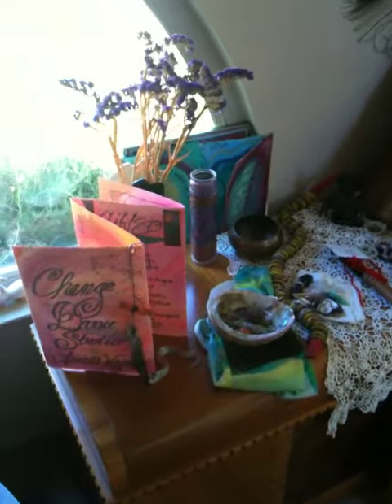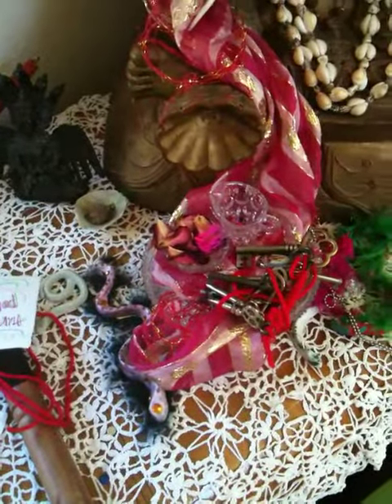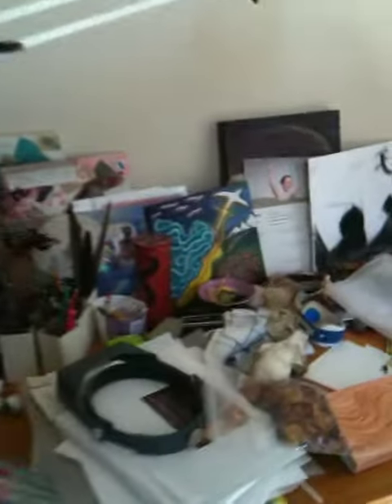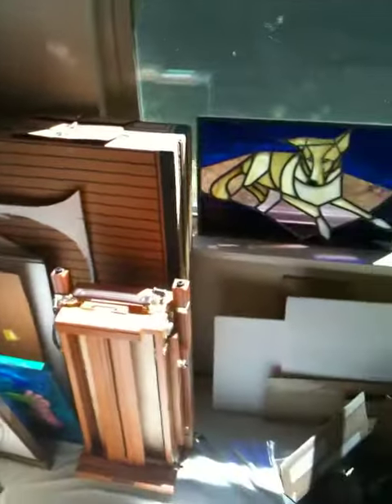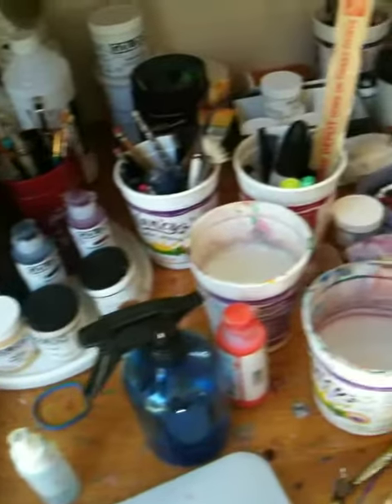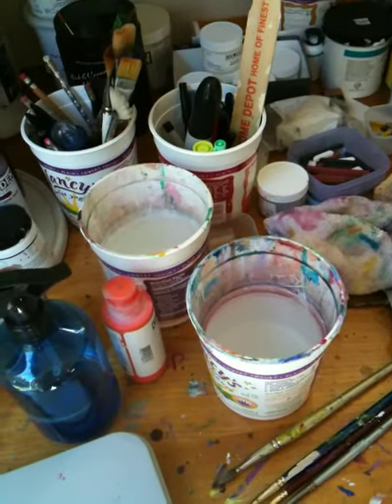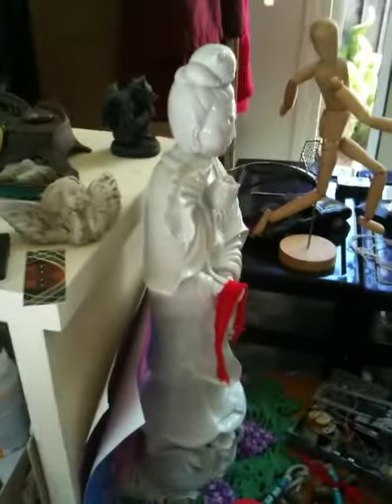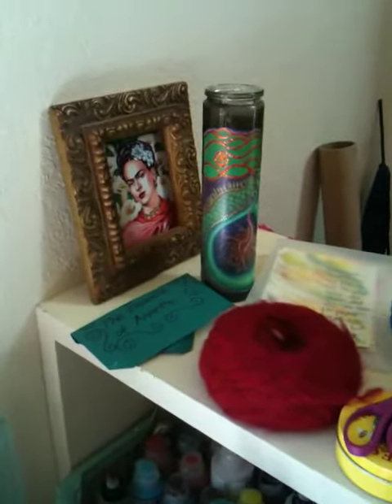Annette Wagner Art Studio Tour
This is a brief little tour of my studio showing my altars, tools, and what the space looks like This is where my Garden of My Heart workshops are held. Enjoy!